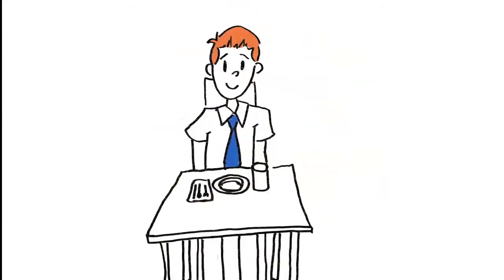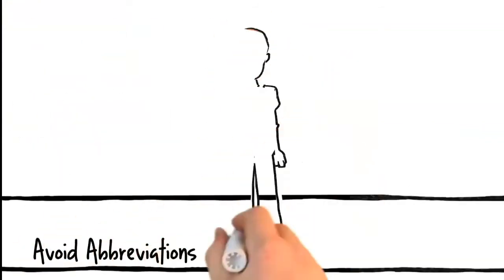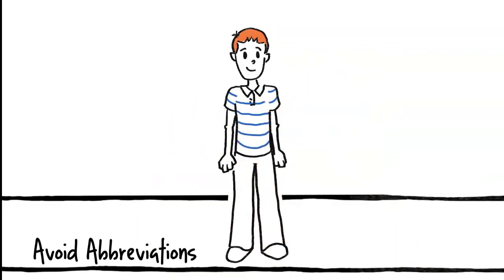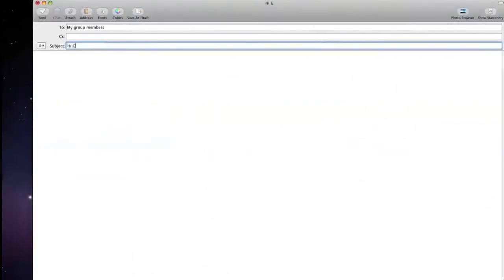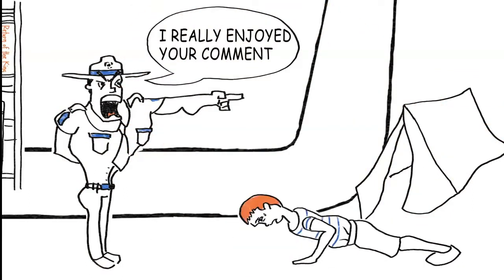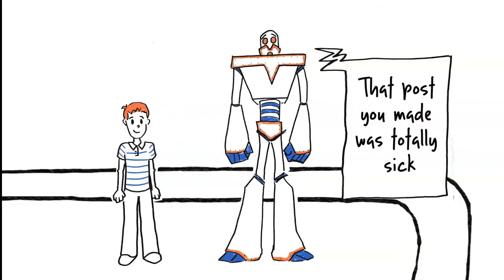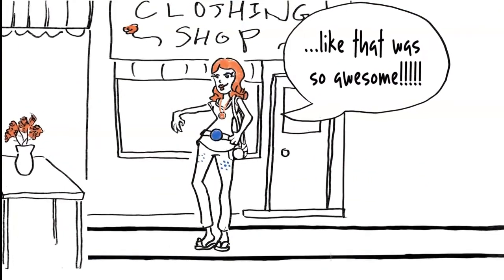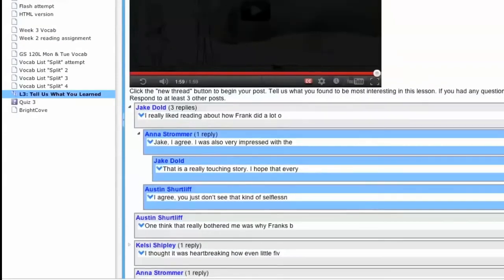Why You Should Setup Netiquette Guide for Online Courses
It is important for you as a student to recognize that the online classroom is in fact a classroom, and certain behaviors are expected when you communicate with both your peers and your instructors. These guidelines for online behavior and interaction are known as “netiquette”.

The purpose of the following information is to help you be a more effective and successful student when communicating via email, chat rooms, or on discussion boards as a part of your online learning activities in the Amadurs Training Institute.

                                         PR BUSINESS

As your one and only Online Ambassador, i will always support you in anyway i can. I run PR services that will help you promote your craft, be it eBook, Books, Intellectual Properties, Online Course, Trainings, Events, Services, Products, Brands, or even your Public Image, Business Owners, CEO's, NGO's Founders, and many more opportunities available for branding and marketing you and your business.

* My company run business development and consulting services.
* Telecom and maintenance services including

Reach out let us discuss: 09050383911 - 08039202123

                                  Online and Onsite Monthly
             Entrepreneurship and ICT Capacity Building Training.

ASK FOR NEXT TRAINING DATE: 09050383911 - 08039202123

* HOW TO DESIGN AND DEVELOP A WEBSITE
* YOUTUBE CHANNEL CREATION & MONETIZATION PROCESS
* SOCIAL MEDIA INFLUENCING
* DIGITAL MARKETING
* EMAIL MARKETING
* SEO